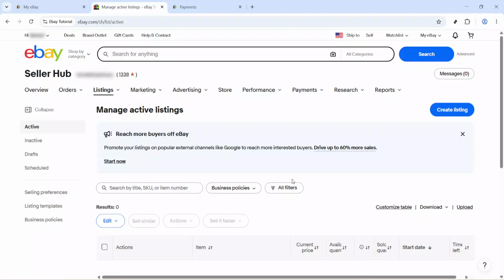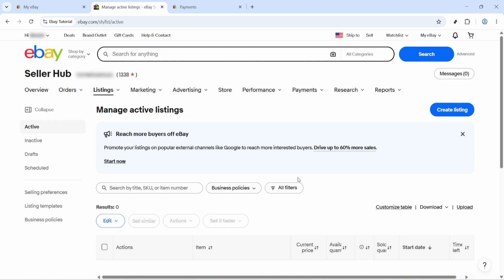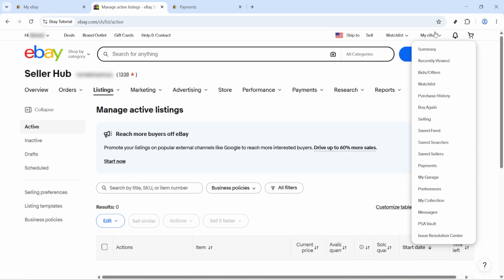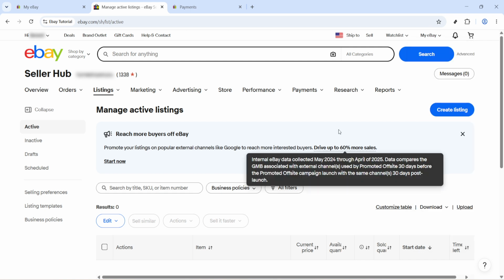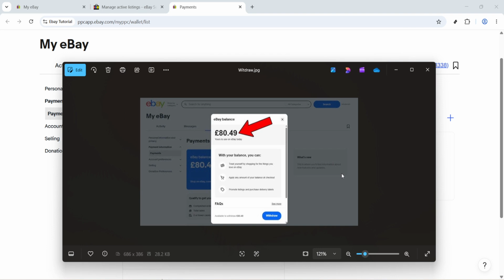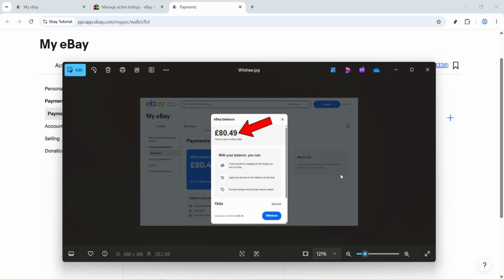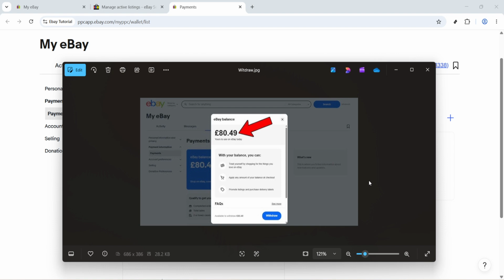How to withdraw money from eBay (Step By Step 2026)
How to withdraw money from eBay